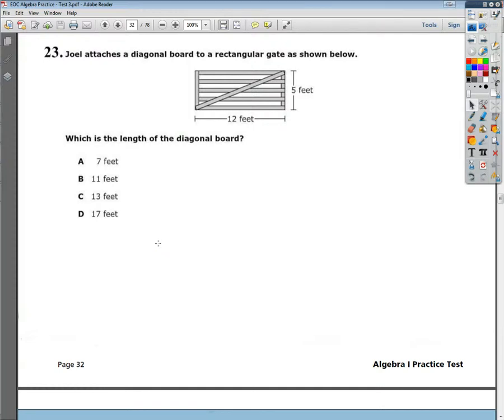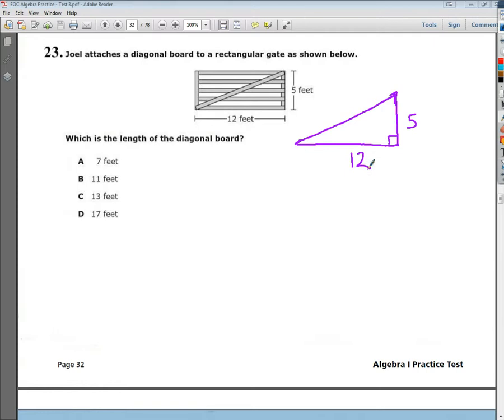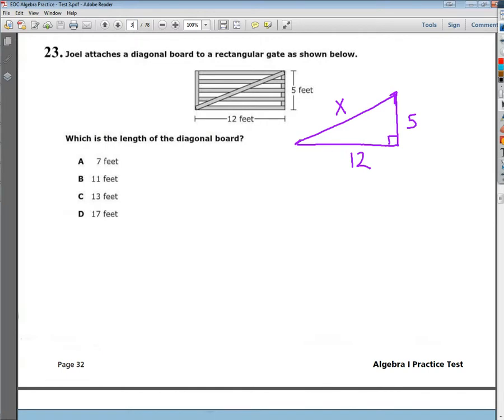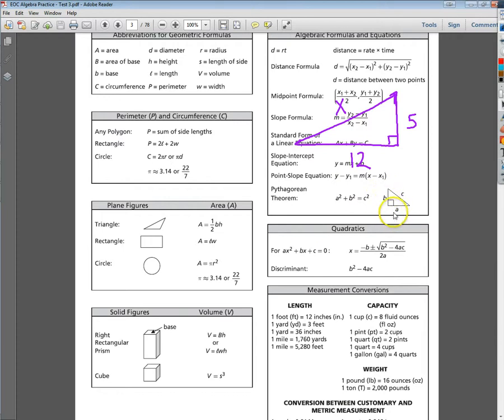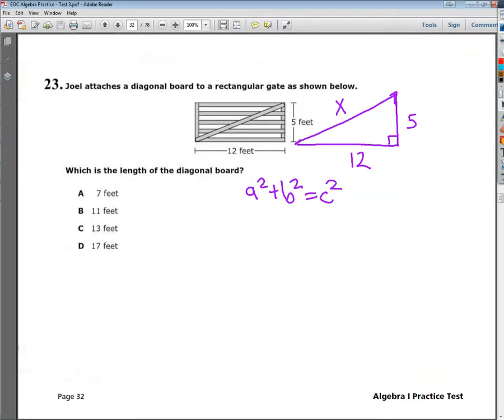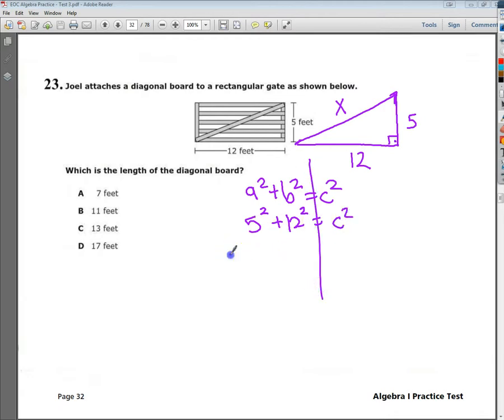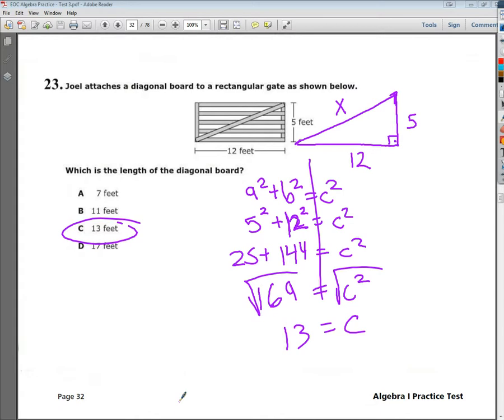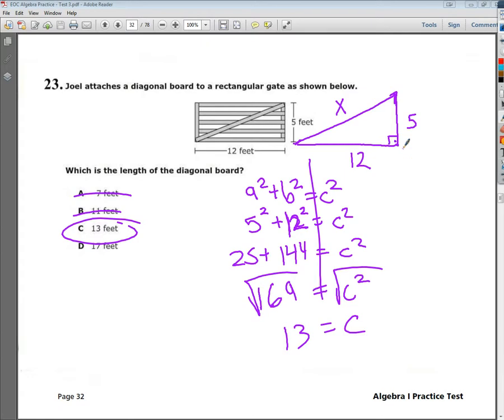Question 23 EOC Algebra Practice Test 3